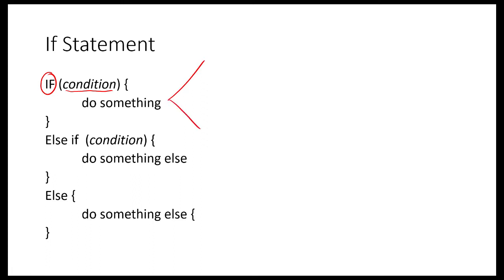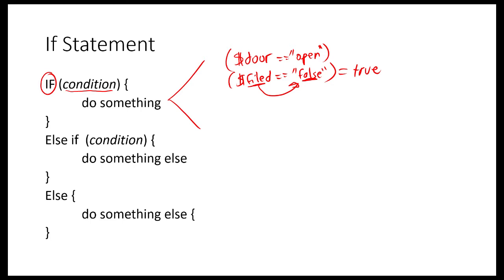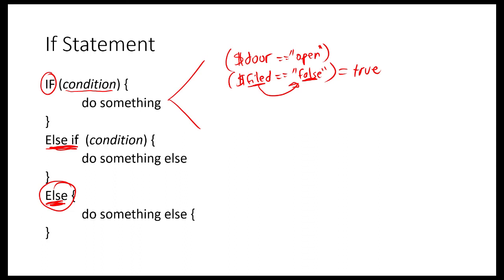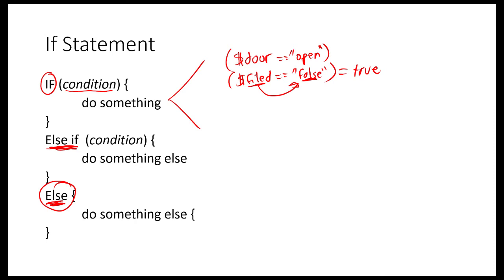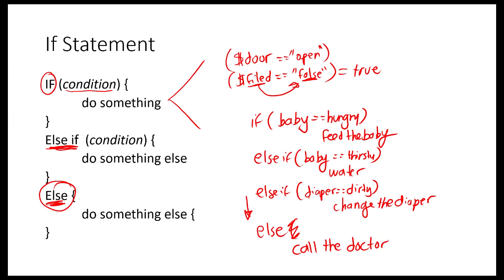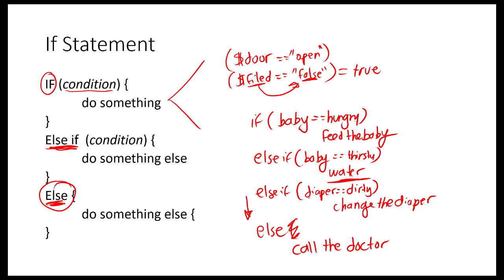If Statements : Learn Computer Programming - Part 6 of 13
In this video, we learn about If Statements and how they work.